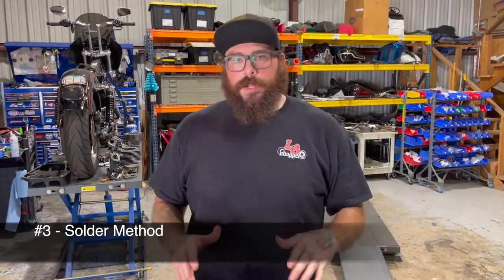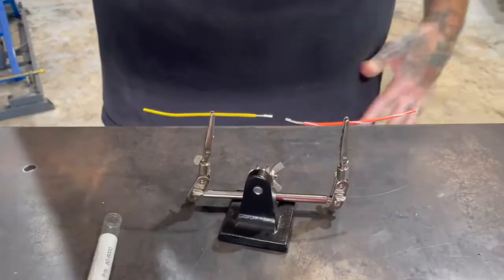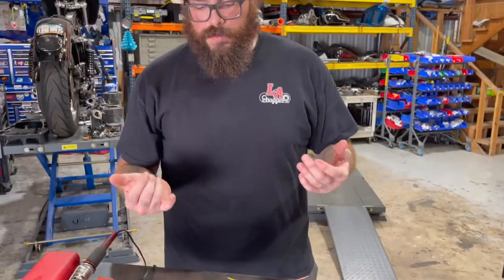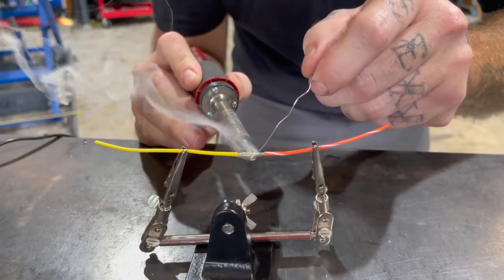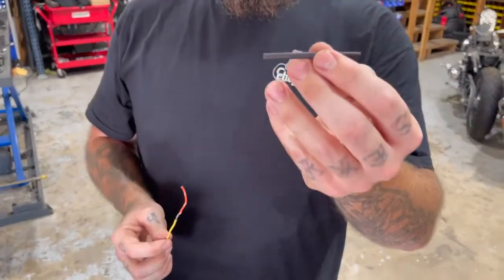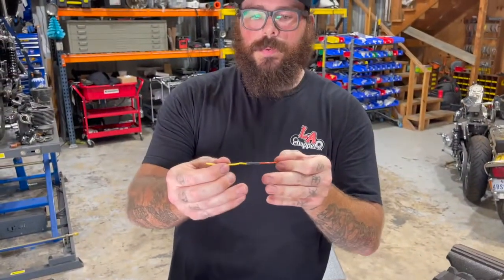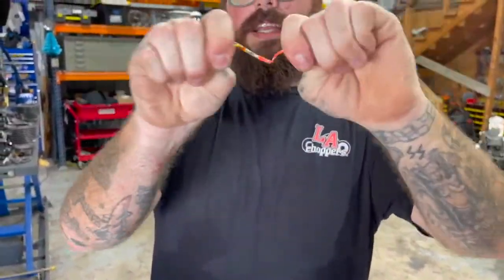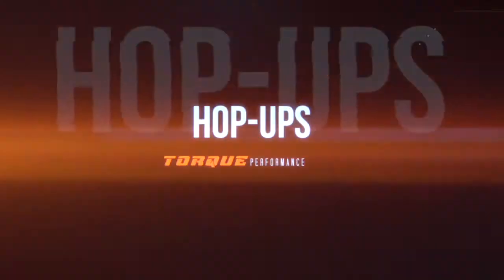Torque Tech Tip Tuesday With Mark Matthews From Texas Performance mc Shrink Solder Part 2